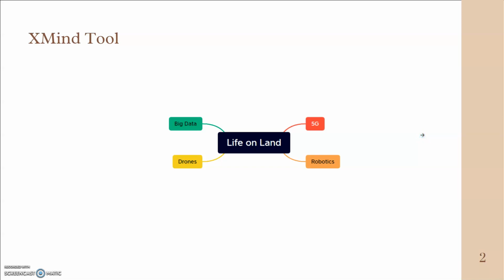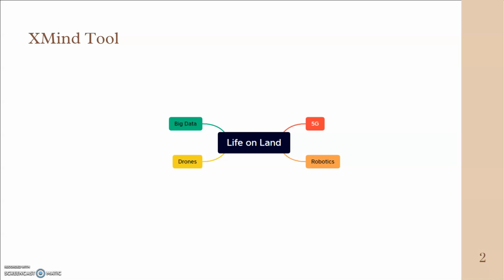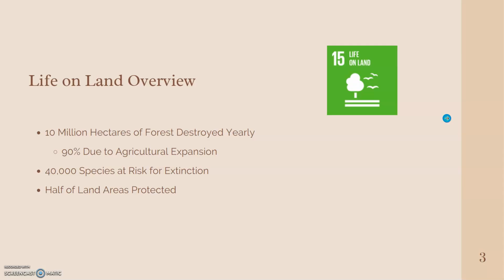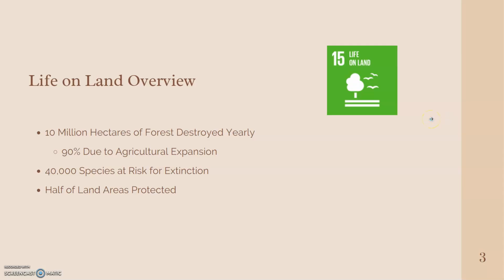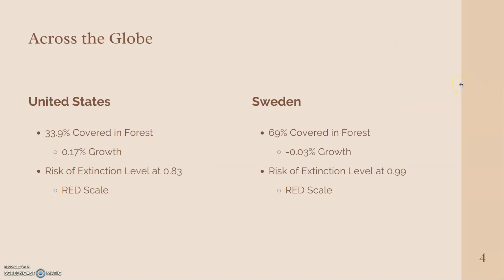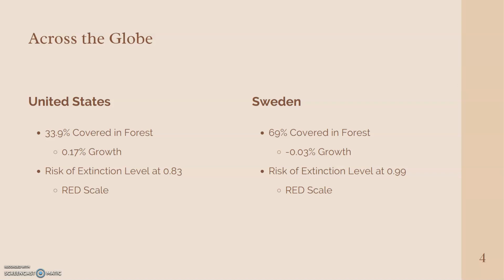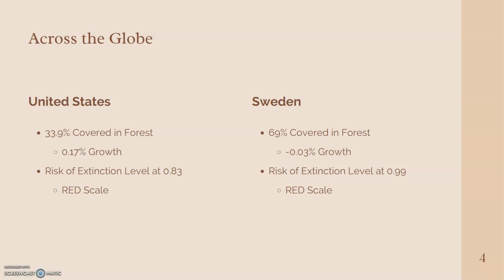Life on Land